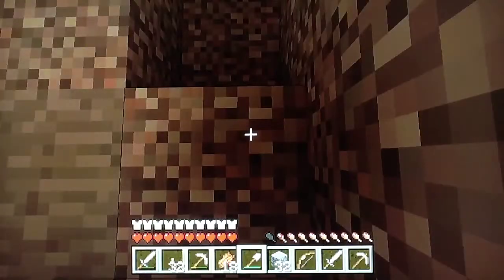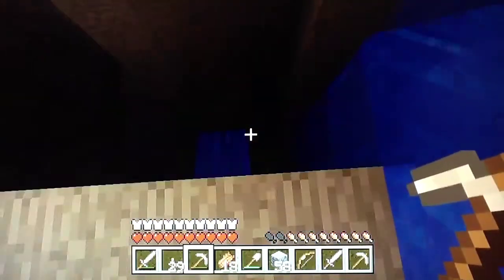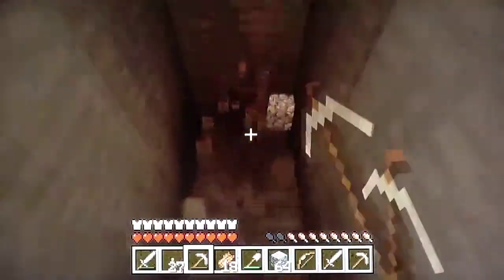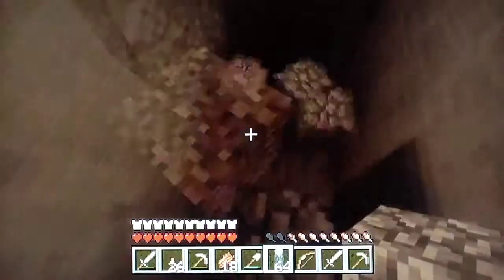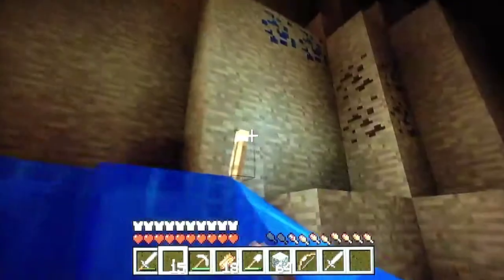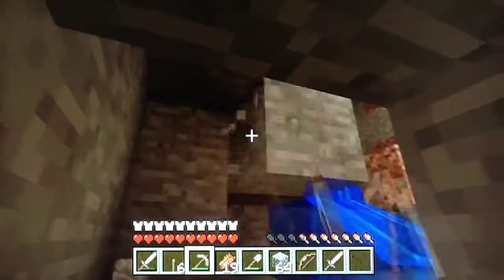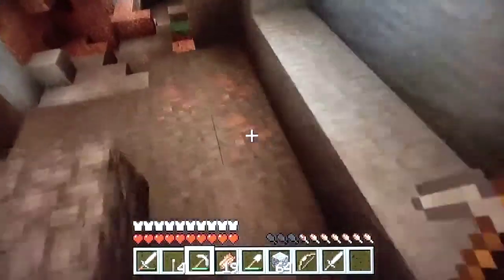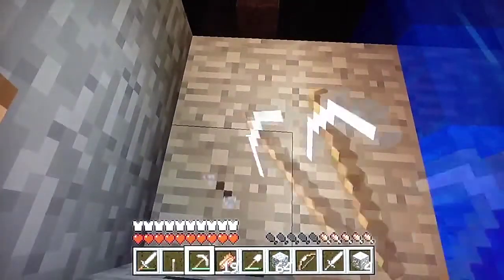Let's Play Minecraft Xbox 360 1.8.2 Ep13 In the Ravine and Caves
Let's Play Minecraft with Dave,Sorry everyone i lost the first part of the video.